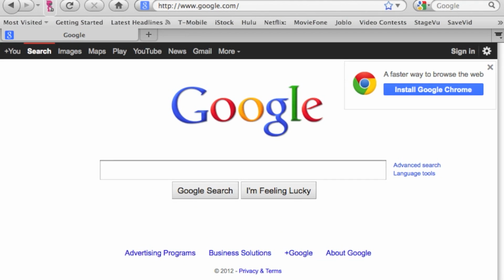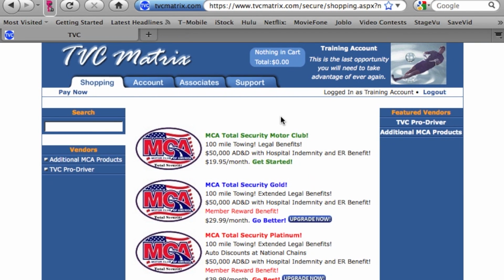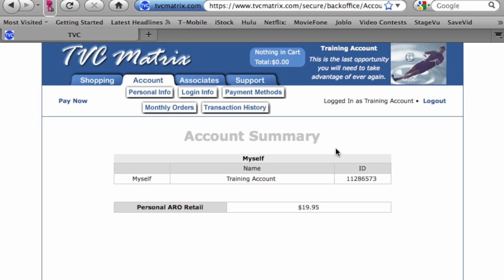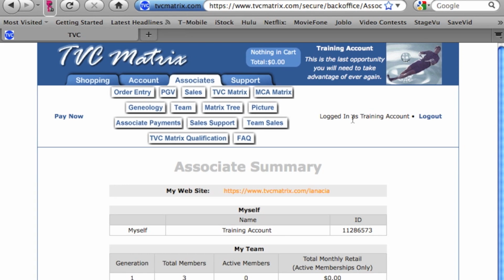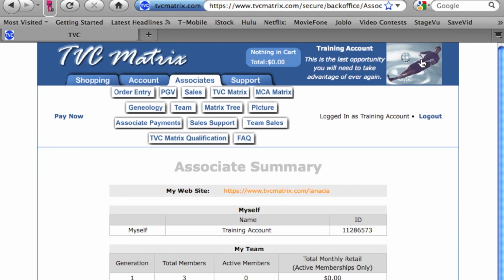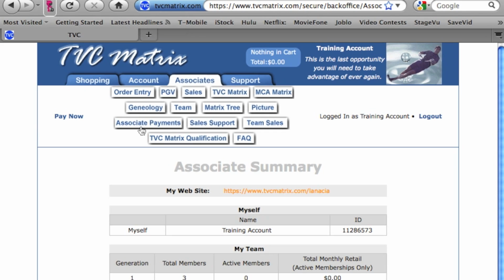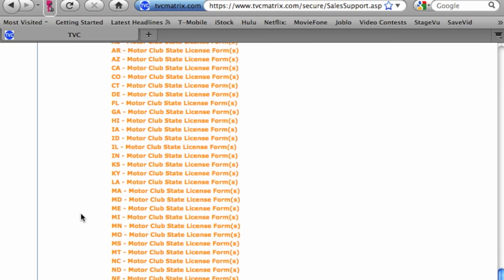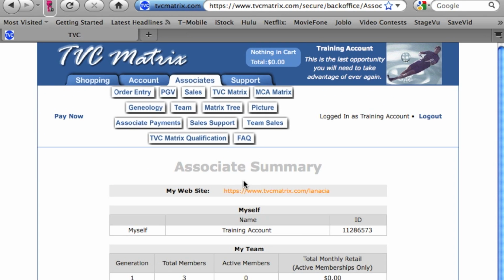Motor Club of America | MCA Training 2013 - Step 1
Login by clicking on "member login"

Click on the "Associates Tab" to view your TVCMatrix website address located in the orange text near the middle of the screen. (This is your website used to enroll prospects into MCA). Example
Add your TAXID# or SS# to your account. (Needed to be eligible to receive commissions).

Click on the "Account" tab

Click on the "Personal Info"

Enter your TAXID# or SS# in the Tax ID field. If your number is already there please move on to the next step...
Review all the other tabs within your account

Hi my name is Steven Rachel, MCA Associate & Trainer

I want to thank you for taking a look at my training video series. These series of videos were designed to help you get your MCA business off the ground. Most of it is self development to get you prepared for the growth of your business.

My wife and I have been experiencing some major success with Motor Club of America (MCA) since we joined back in June 2012. We are dedicated to the growth of our business and the success of our team.

These videos will take you through the process we went through when we first got involved with Motor Club of America (MCA).

New associates join the business with many questions so we developed this training to answer many if not all of those initial questions.

Checkout one of my latest videos. I explain how I got started in MCA and how I built my business.

I have also linked all 10 training videos below for your convenience.